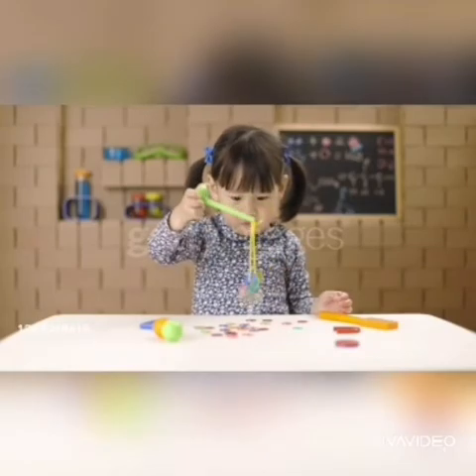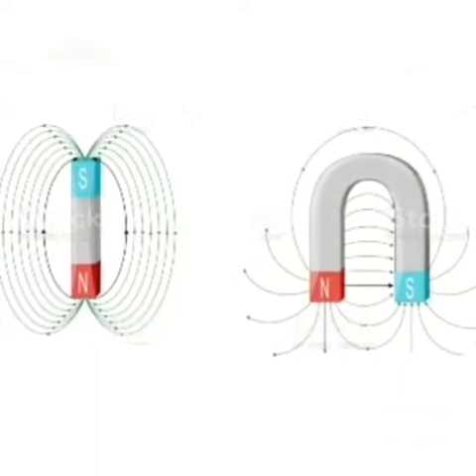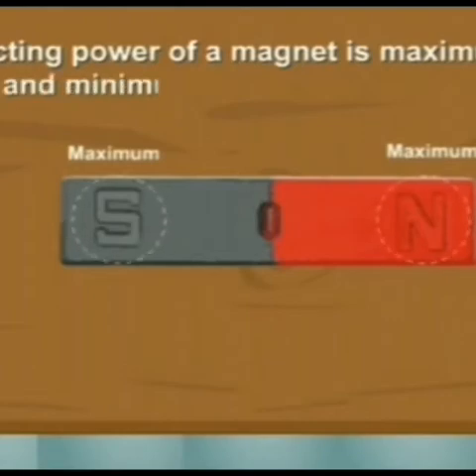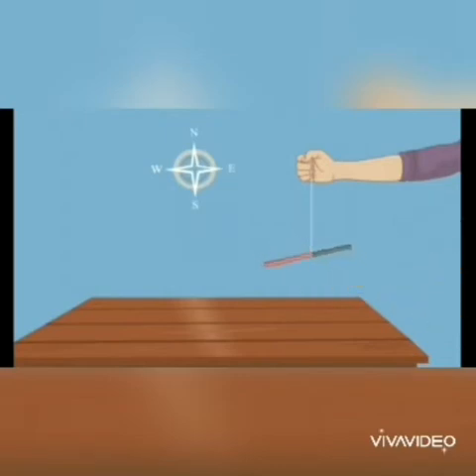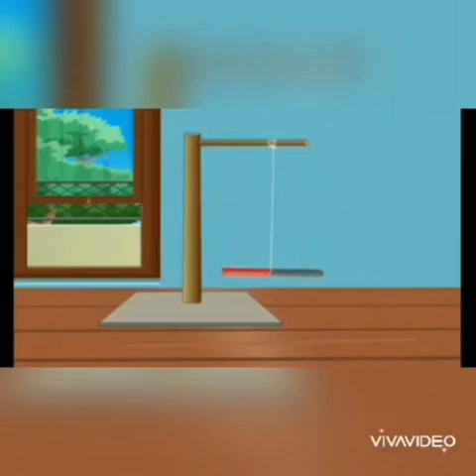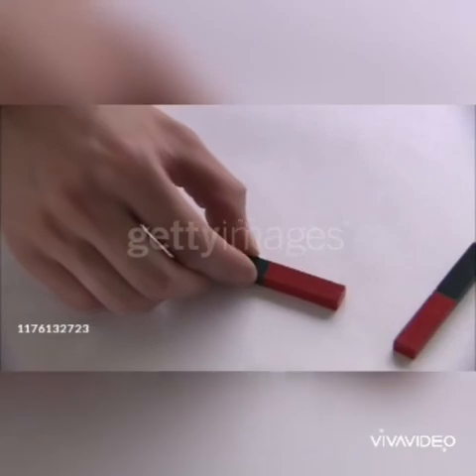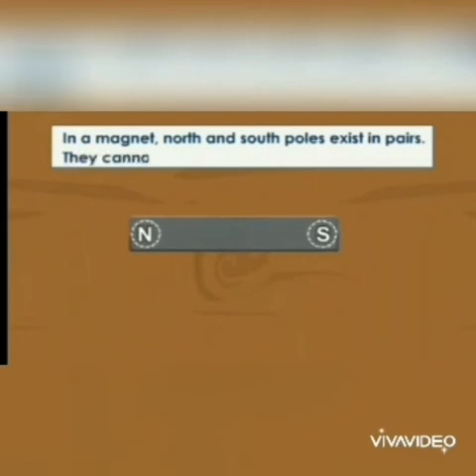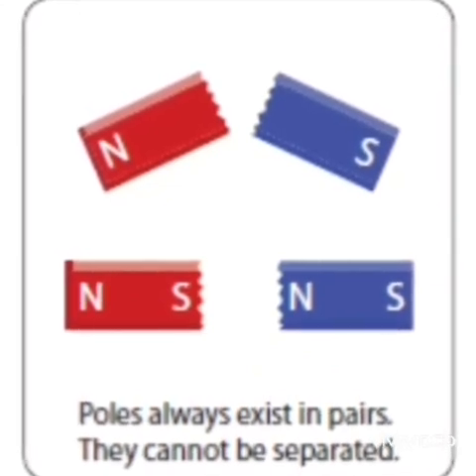Class 6/ Ch 13/ Fun With Magnets / Properties of magnets